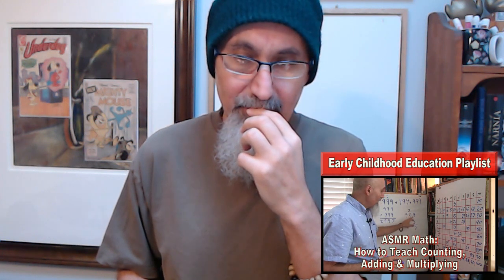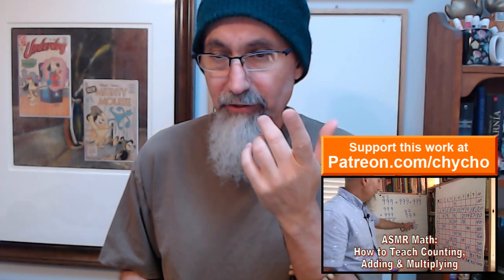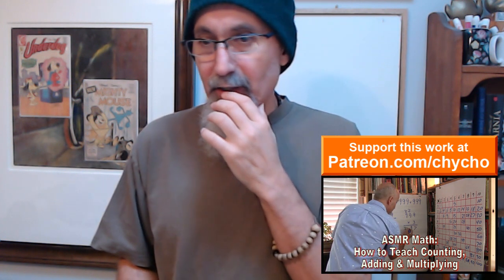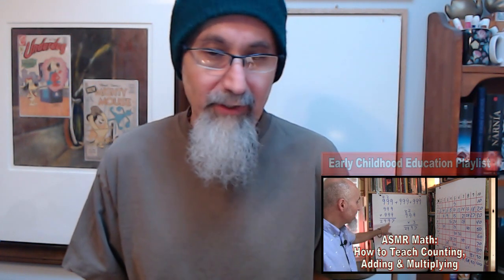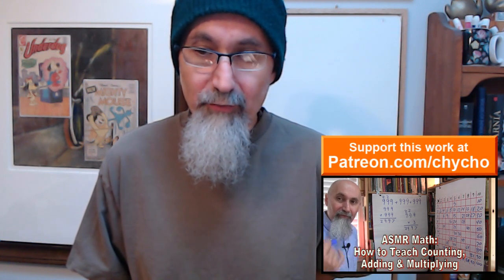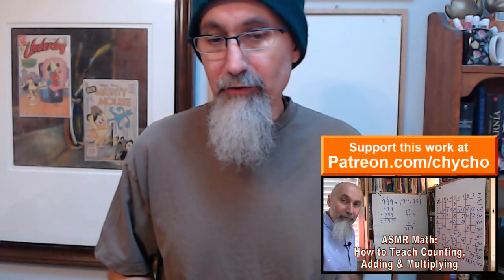How to Motivate Kids to Learn Math: Don't Hold Back, Feed Them Additional Information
FULL LIVE STREAM: Full ASMR Math Live Stream Held on Dec 10, 2019: Timestamps in Description

VIDEO: ASMR Math: How to Teach Counting, Adding and Multiplying, and a Couple of Motivational Stories

▶️ As well as Cryptocurrencies:
Bitcoin (BTC): 1Peam3sbV9EGAHr8mwUvrxrX8kToDz7eTE
Bitcoin Cash (BCH): 18KjJ4frBPkXcUrL2Fuesd7CFdvCY4q9wi
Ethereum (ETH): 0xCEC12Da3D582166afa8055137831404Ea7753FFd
Ethereum Classic (ETC): 0x348E8b9C0e7d71c32fB2a70DcABCB890b979441c
Litecoin (LTC): LLak2kfmtqoiQ5X4zhdFpwMvkDNPa4UhGA
Dash (DSH): XmHxibwbUW9MRu2b1oHSrL951yoMU6XPEN
ZCash (ZEC): t1S6G8gqmt6rWjh3XAyAkRLZSm9Fro93kAd
Doge (DOGE): D83vU3XP1SLogT5eC7tNNNVzw4fiRMFhog

Peace.

chycho

***ONLINE PRESENCE

10 by 10 Grid and Multiplication Table, plus a Math Puzzle, a Pattern Recognition Game (Includes Live Streams)

Peace,

chycho